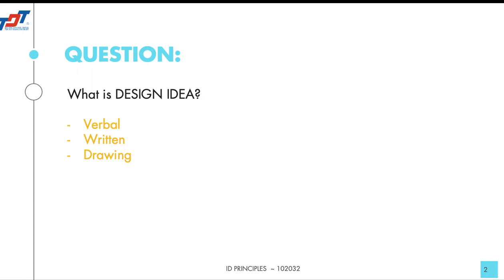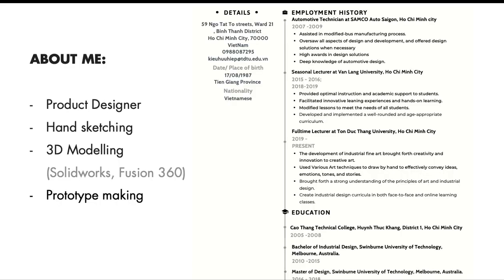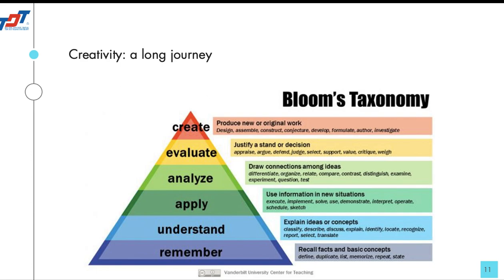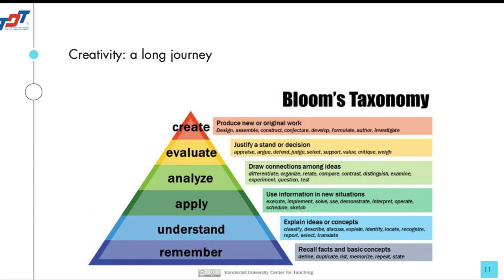Idea Generation Technique